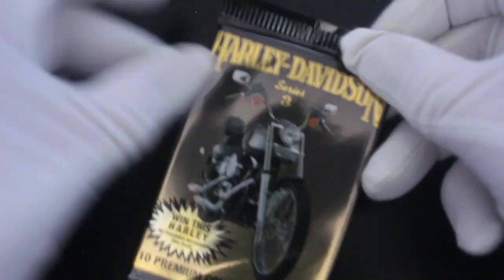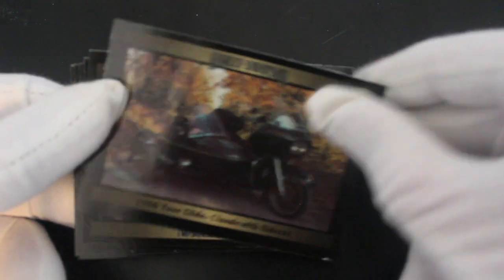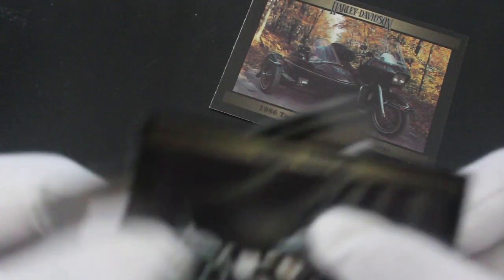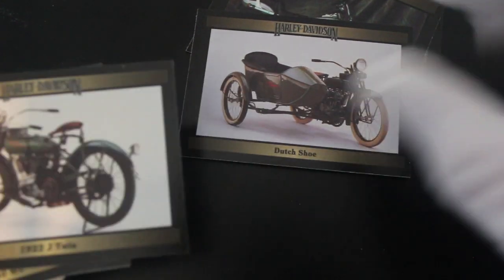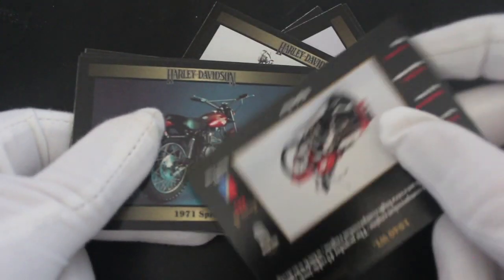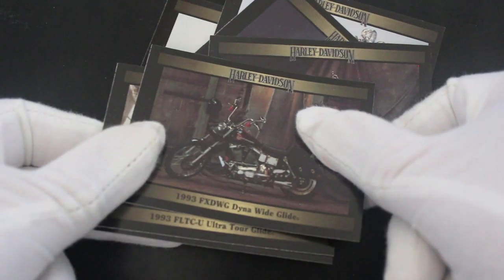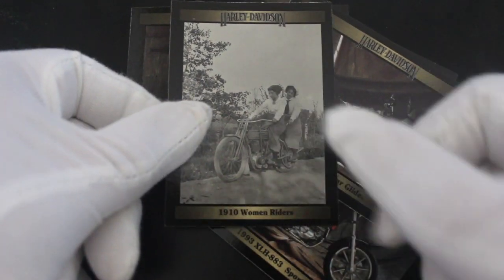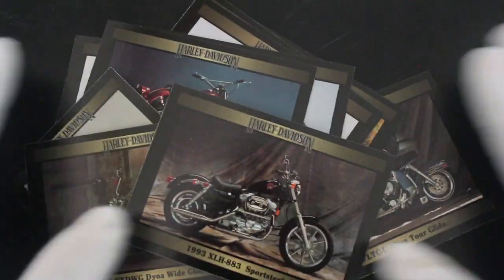Trading Card Tony #382 - Harley Davidson Series 3 - Pack Opening!